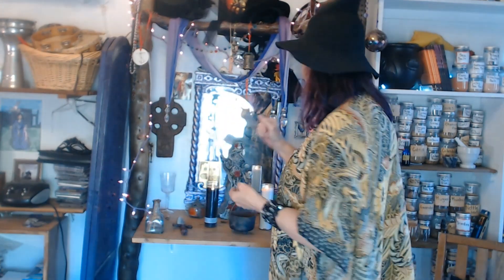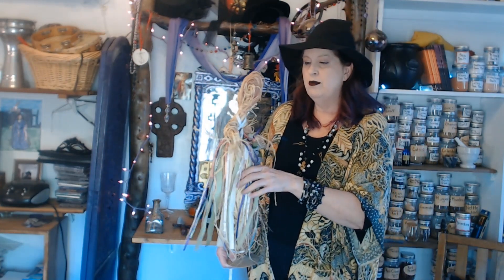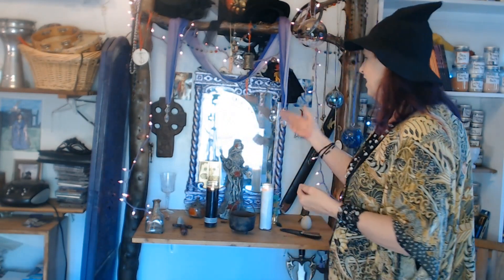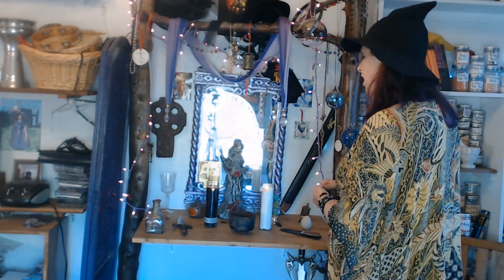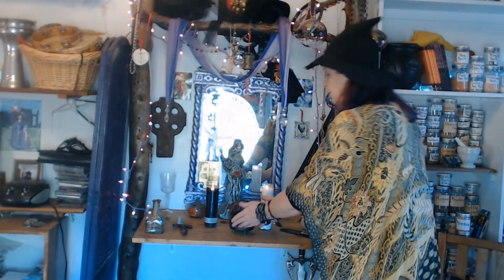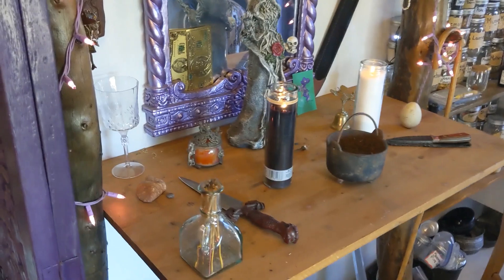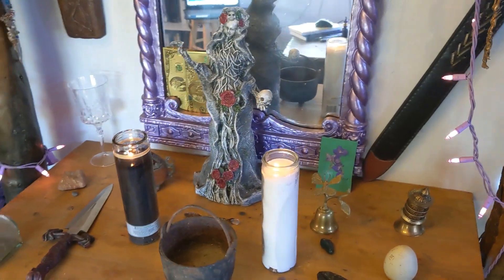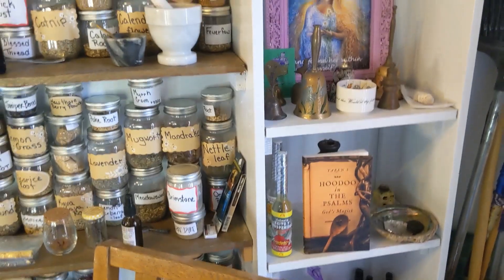Witchcraft Coven Altar For Time Between The Dead And The Coming Light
Join Taren S, a High Priestess in a Crossroads Witchcraft Tradition and members of the House of Witchcraft and Witches’ Cottage coven for tips, advice, wisdom, and humor in all things witchy.

♥ Instagram ♥ @houseofwitchcraft
♥ Facebook ♥ House of Witchcraft

- ★ - Books - ★ –
Dedicant's Handbook To Coven Life
Crossroads Witchcraft; The Ingredients
Advanced Witchcraft/Conjuring/Root Working:
Bag Yo Mojo
Hoodoo in the Psalms

About:
Taren S stood in her first magickal circle at 17 yrs. old in the backwoods of North Carolina with a coven of Southern conjuring Witches. Their magickal roots are traced over 100 years in the region.  She was initiated as a High Priestess within the American Witchcraft Tradition in 1995.  Along the East Coast, she has stood as HPS at many large festivals and gatherings.  Her original coven has hived off several times since forming over 25 years ago.

For over a decade, she worked full time at a Haitian Voodoo Priest’s botanica (magick shop) as a spiritual counselor and professional tarot card reader in the Lowcountry of South Carolina.  Furthering her magickal and spiritual path, she was initiated as a Mama Bridget within American-Haitian Voodoo. Currently, she lives in San Diego County and is the founder of The House of Witchcraft.